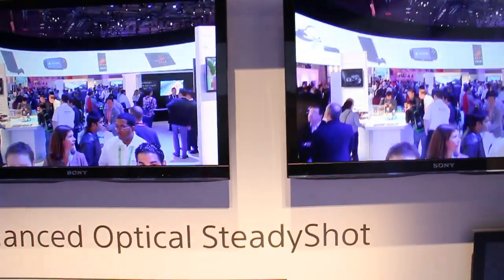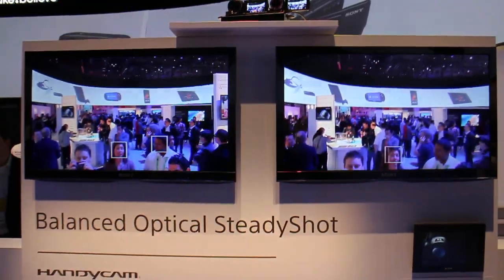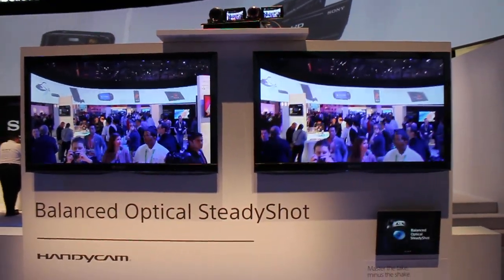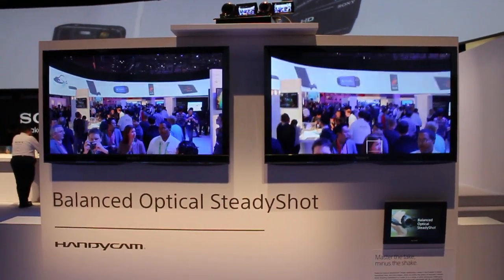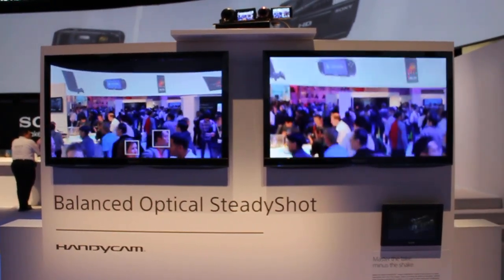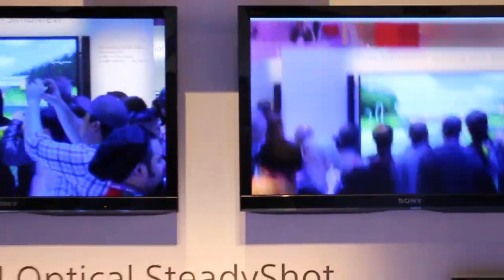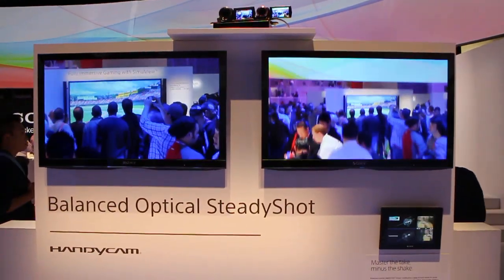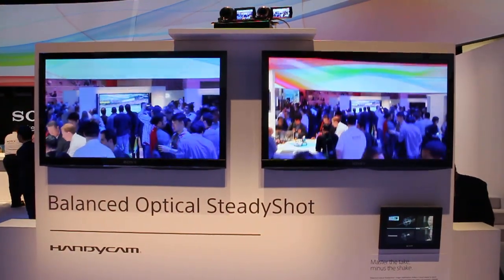Optical stabilization for Sony Handycam cameras at 2013 CES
Sony showcased the new optical stabilization (Balanced Optimal SteadyShot) of their Handycam cameras at the 2013 CES in Las Vegas.